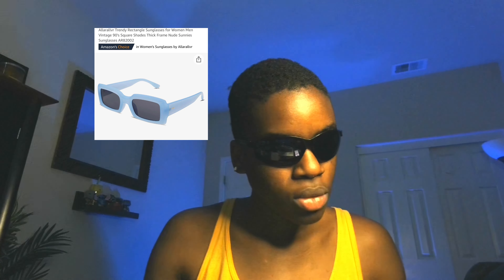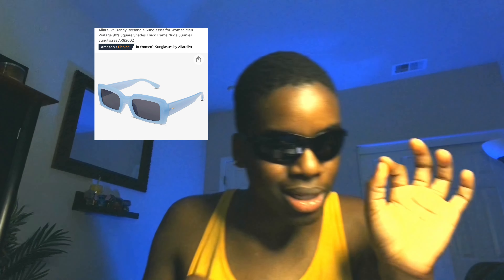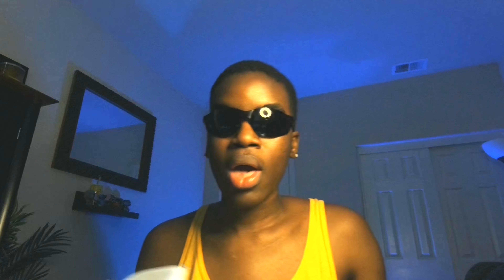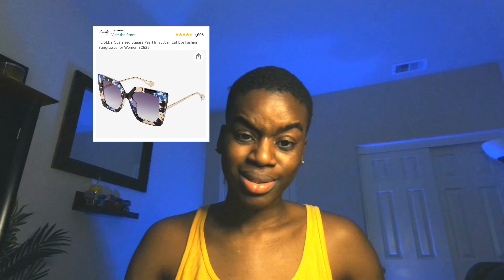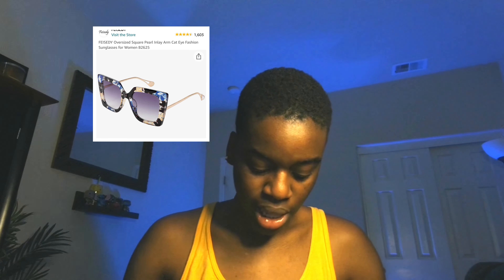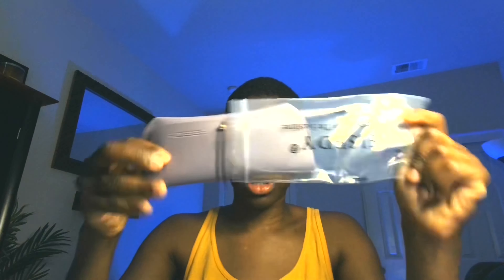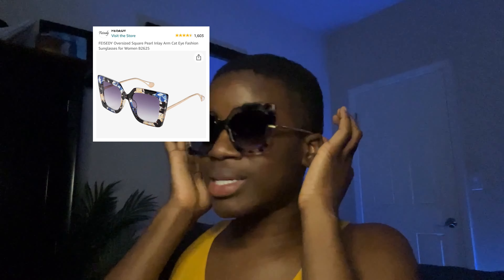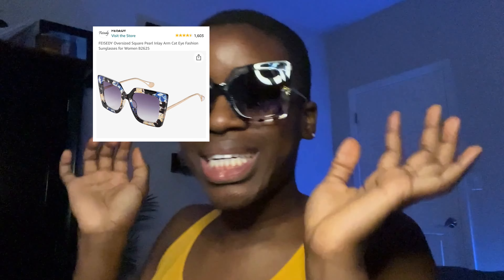TRY ON HAUL After LASIK | 5 Amazon Sunglasses for $55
I had a wavefront LASIK surgery on both eyes - To celebrate and try on something that looked a bit better than the surgery center glasses (like please be fr rn) I bought 5 pairs of glasses on Amazon for Under $55!

ALT IMG: Joy tries on various colored sunglasses against a blue-tinted background in her bedroom. Night.

1:22 - Allarallvr Trendy Rectangle Sunglasses for Women Men Vintage 90's Square Shades Thick Frame Nude Sunnies Sunglasses AR82002

2:42 - FEISEDY Oversized Square Pearl Inlay Arm Cat Eye Fashion Sunglasses for Women B2625 (my faves!)

4:40 - 3 Pieces Women Polarized Oversized Sunglasses Shiny Composite Frame Sunglasses Vintage Rhinestone Glasses